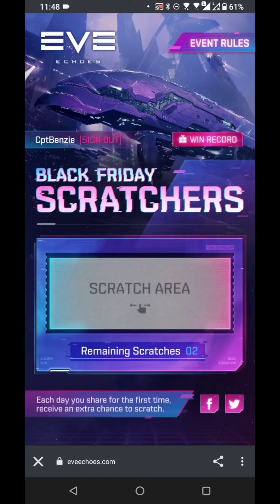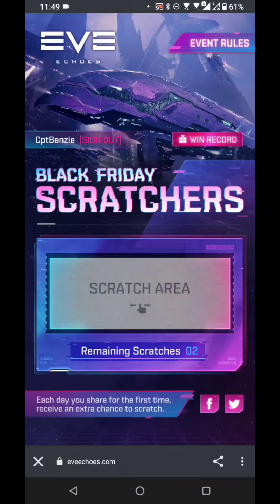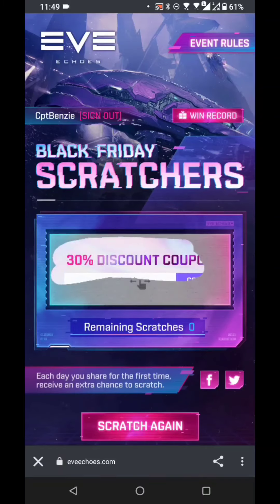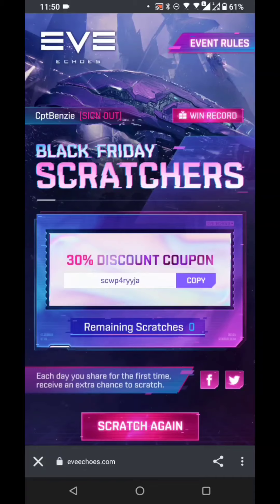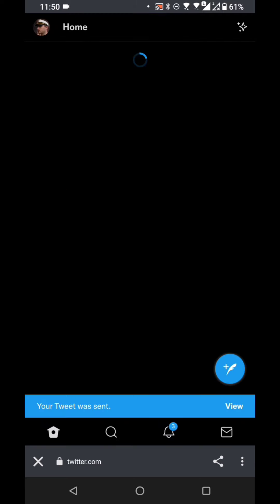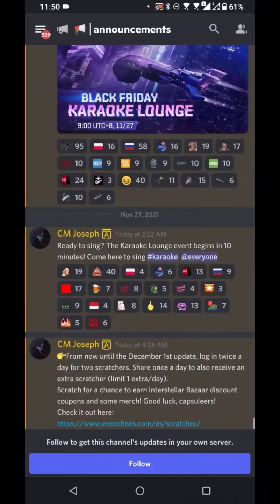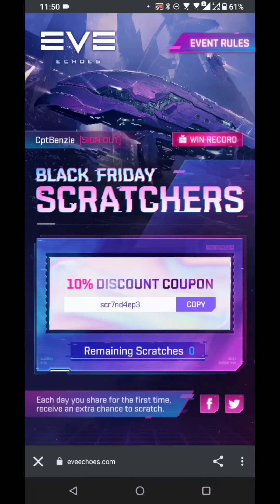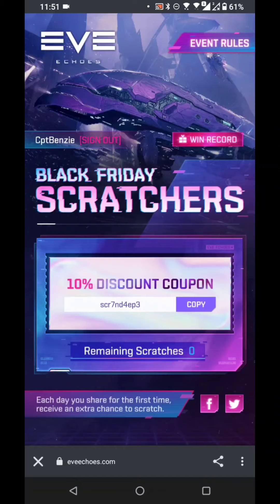How The Black Friday Scratchers Work!! || EVE Echoes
You'll find your daily scratchers here!

👕 MERCHANDISE AVAILABLE!!